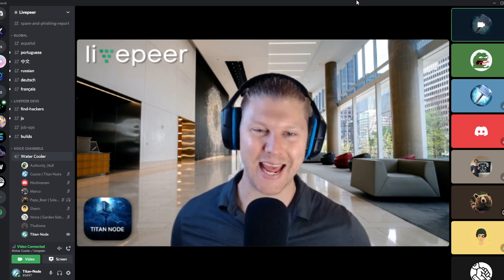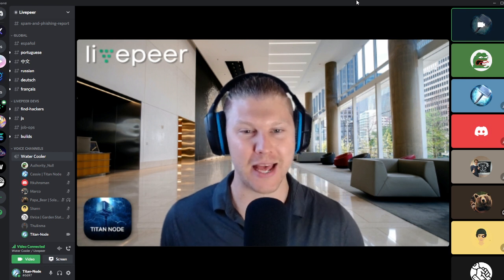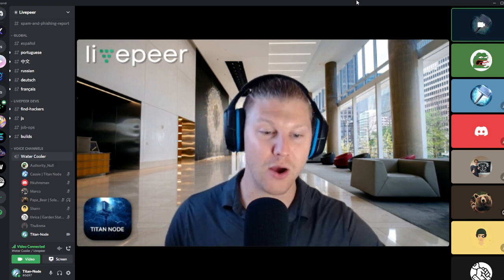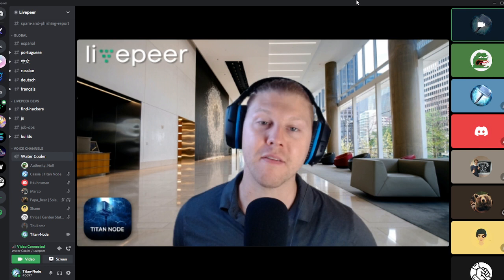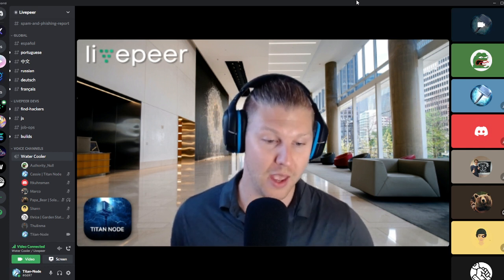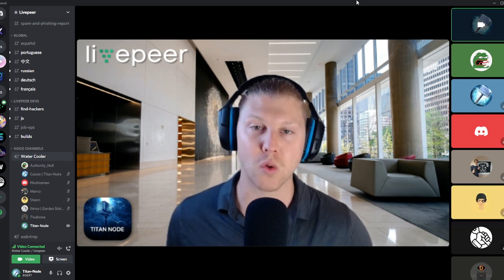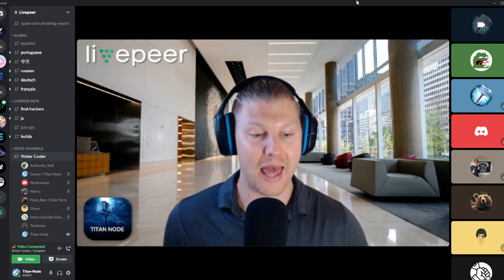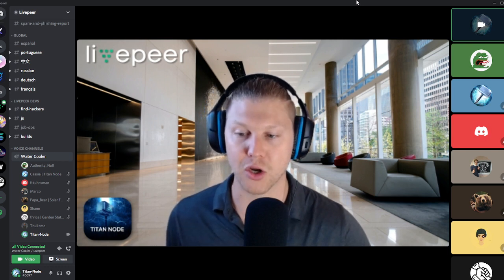How MistServer and Livepeer will revolutionize the Livestreaming World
Jaron was one of founders of a company called DDVTech. They developed a product called MistServer and it is one of the leading internet streaming toolkits with an open source core.
Jaron was the CTO of up until the acquisition by Livepeer. He is now the "VP of Engineering" at Livepeer.

Transmuxing and how MistServer offers easy tools for backend livestreaming solutions
Transcoding and Livepeer integrations with MistServer
The future of web3 and the decentralized web

🔎 VIDEO OUTLINE 🔎
This is a Livestream all about LPT and Livepeer eco-system.
Please leave any comments and I will reply as soon as possible.